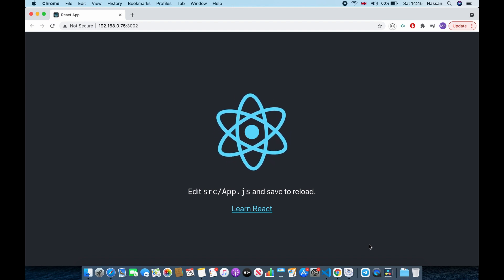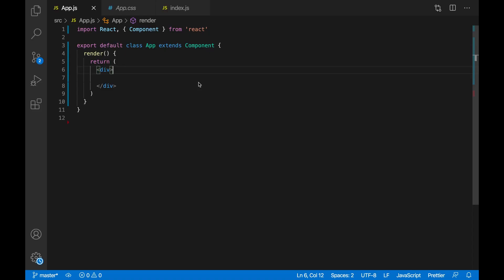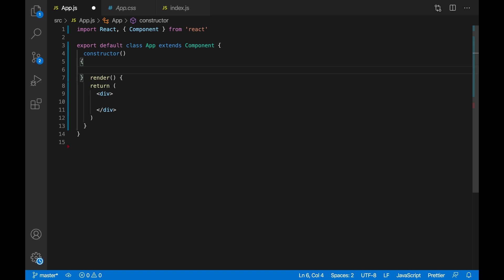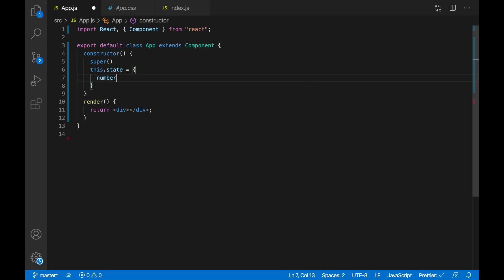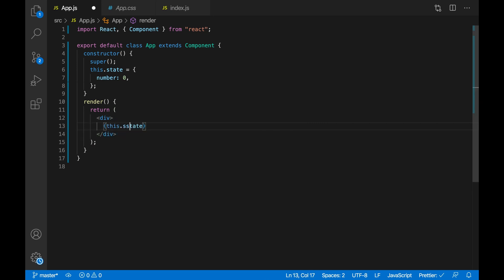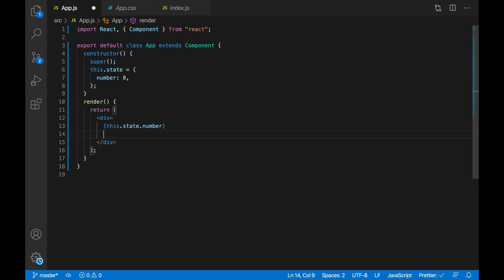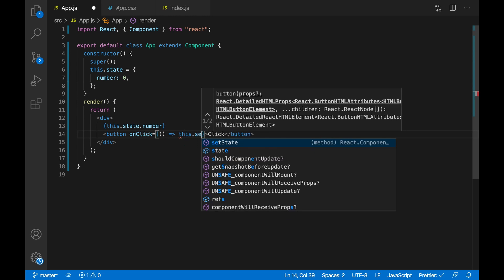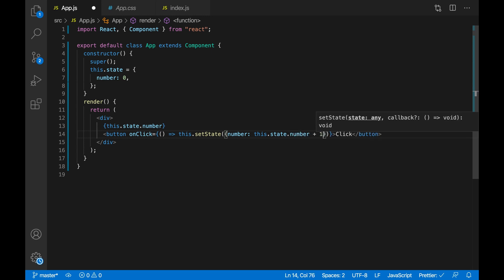React JS Tutorial - State And SetState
Hey guys, welcome to this video. In this react tutorial, I talk about react state, and how to change the state using setState function. I hope you enjoy this tutorial.

I have been inspired to start making coding tutorials by youtubers such as traversy media, academind, programming with mosh, codevolution and many more, so shout out to them.